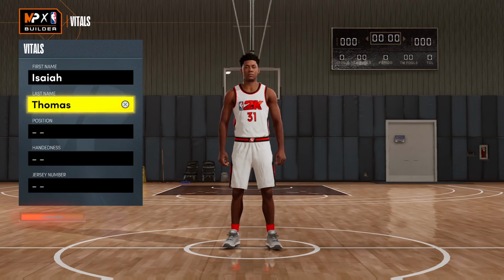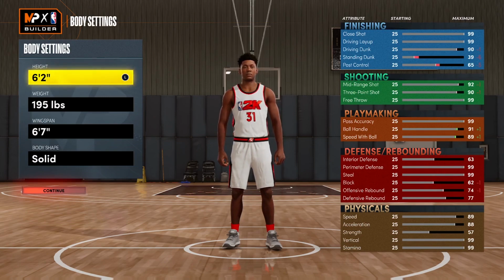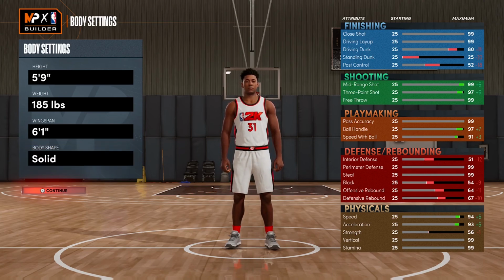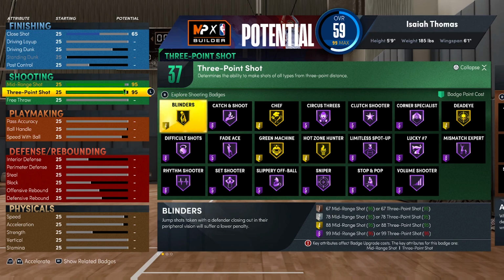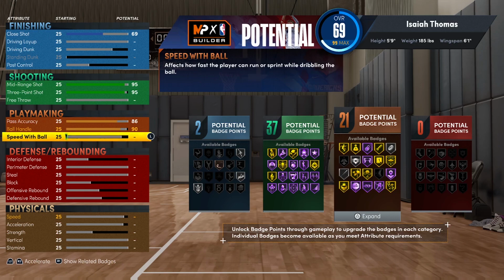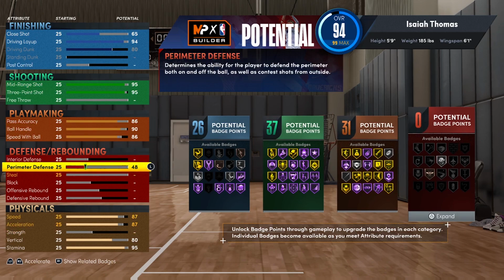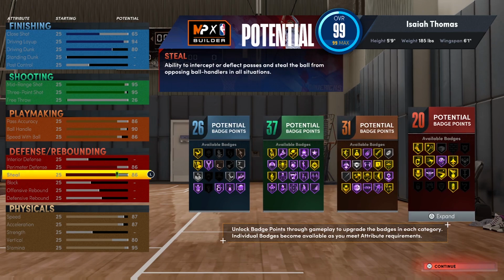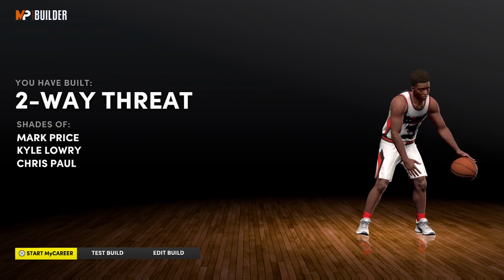*NEW DEMIGOD TINY POINT GUARD BUILD (121 BADGES)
Ayo what it do youtube. It's your boy AlvinMB10 and as you can see what I got for you today is next-gen NBA 2K22. More specifically what I have for you today is the demigod small point guard build, aka the most unguardable build in NBA 2K22 let alone NBA 2K22 next-gen. Tell me what you think of the build down below in the comments. Also which console are you on PS5 or Xbox?

PS5, PlayStation, NEXTGEN, BestBuild,